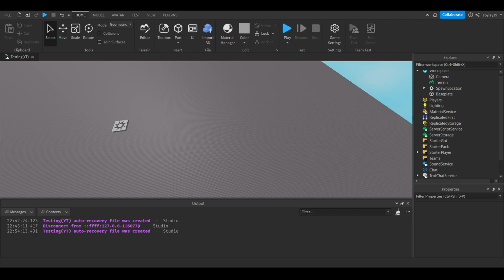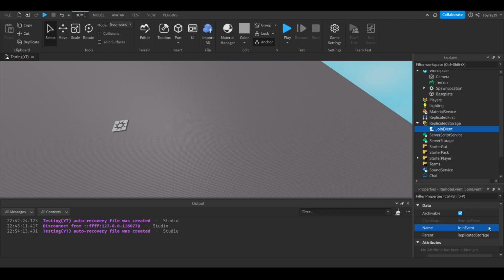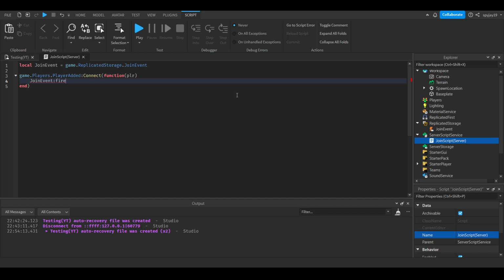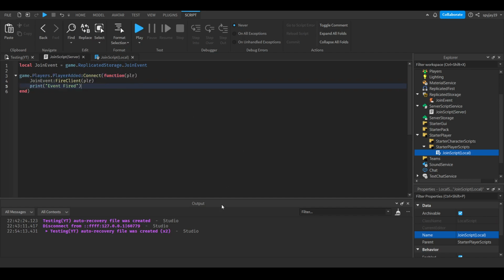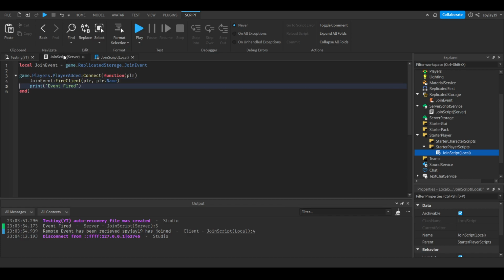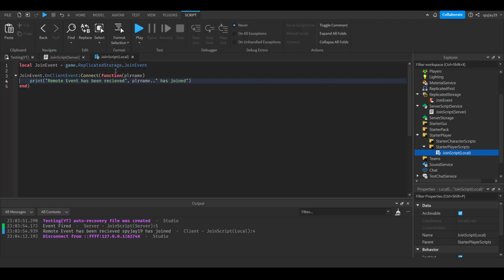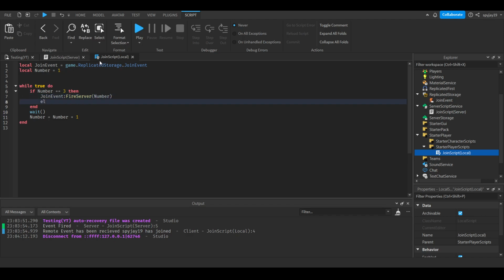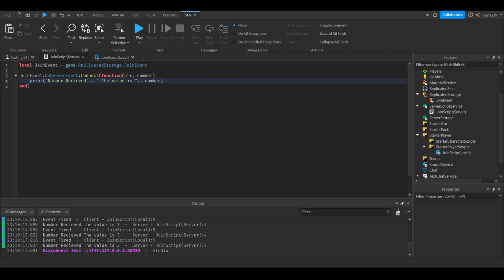How to Script in Roblox in 2022! [Beginner Tutorial] (Part 4: Remote Events)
no script...